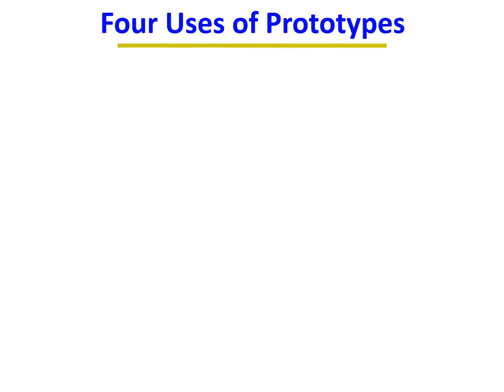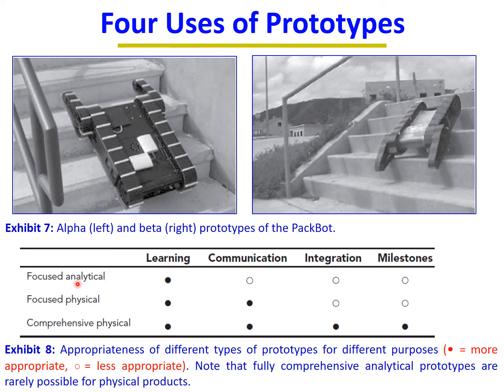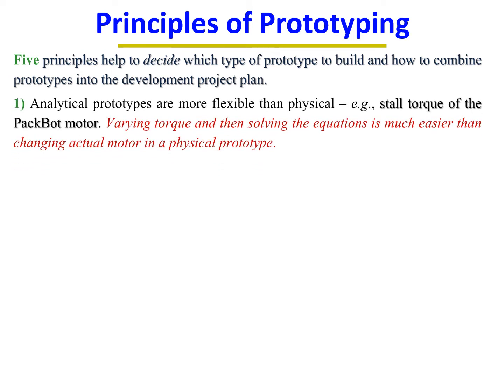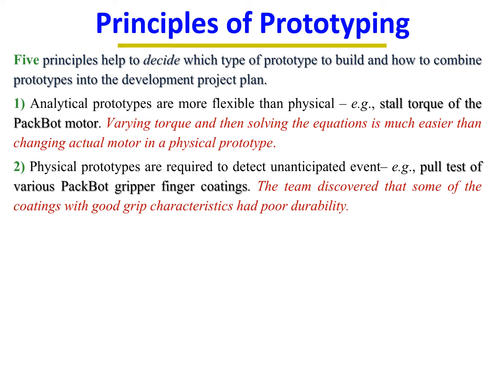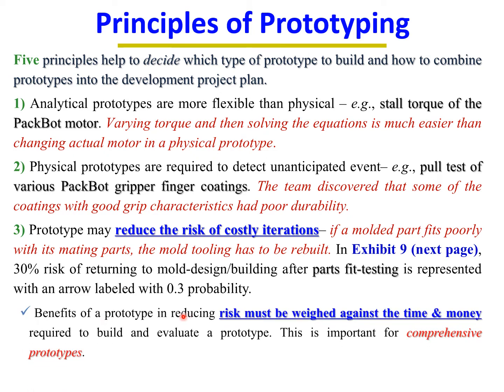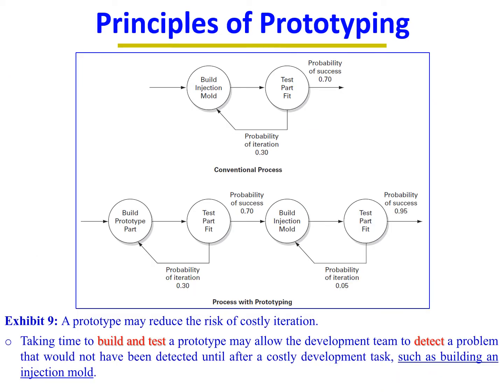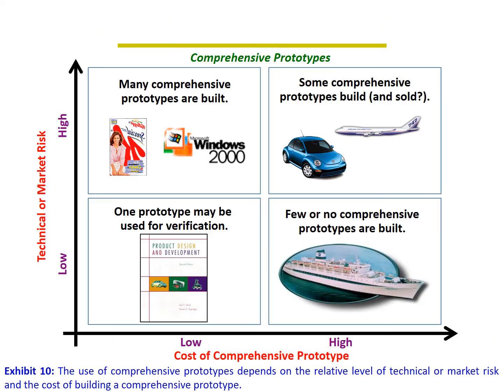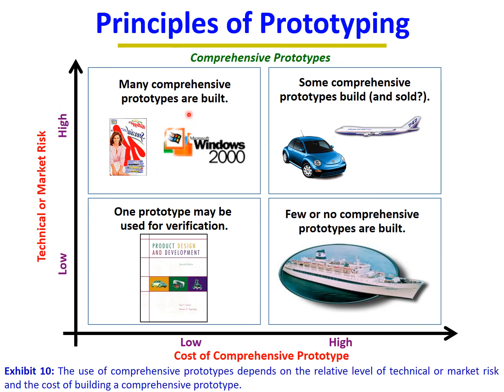Lecture 1c Prototyping